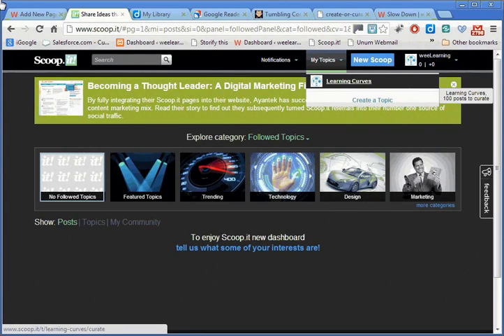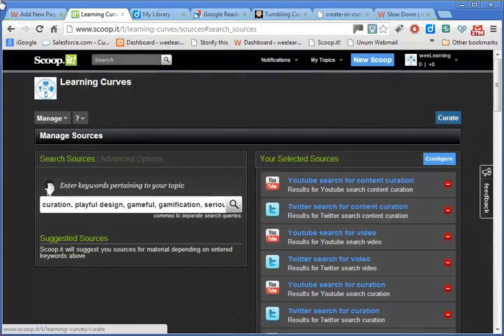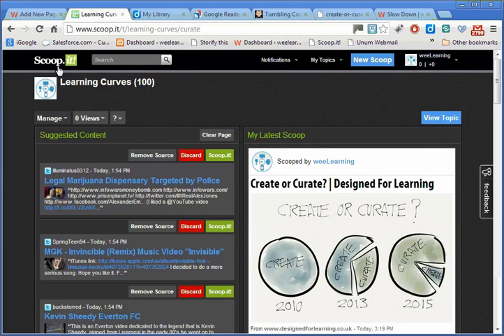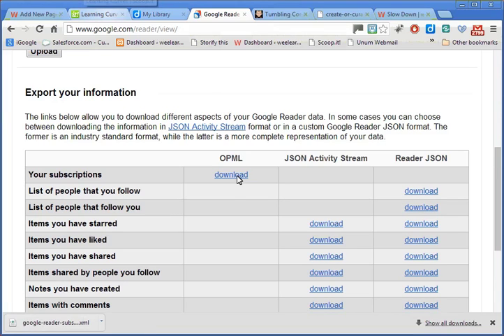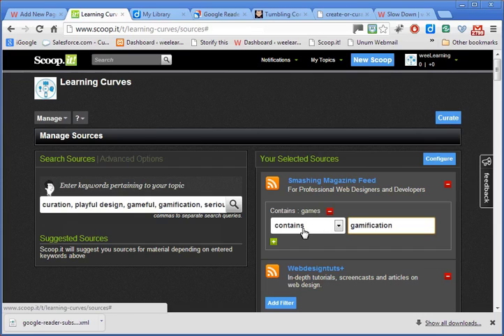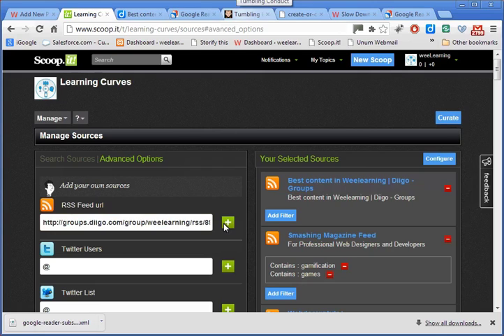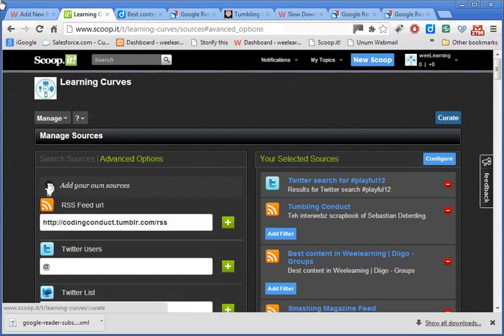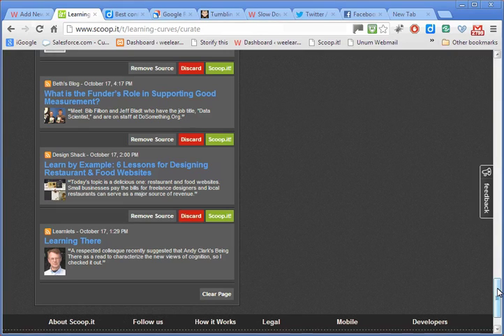Supercharge Your Scoopit Suggestions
Out of the box Scoop.it's suggestion engine doesn't have the greatest signal:noise ratio - here are a few ways to fix that